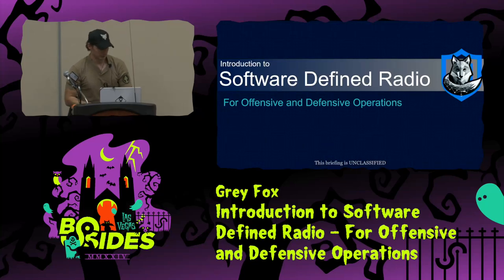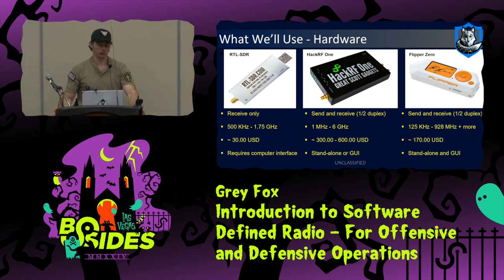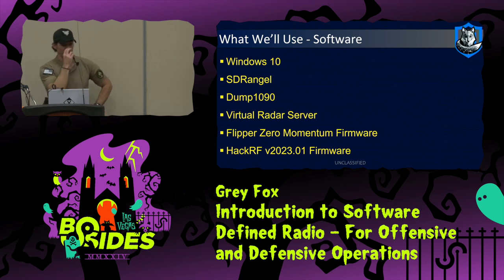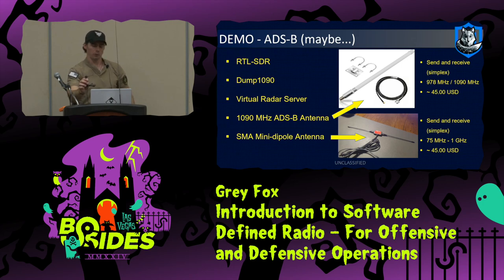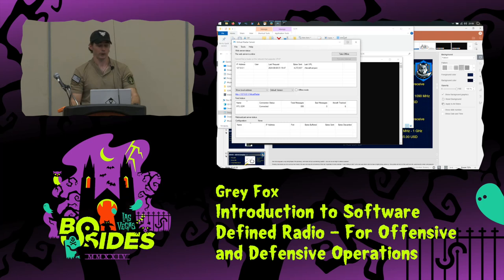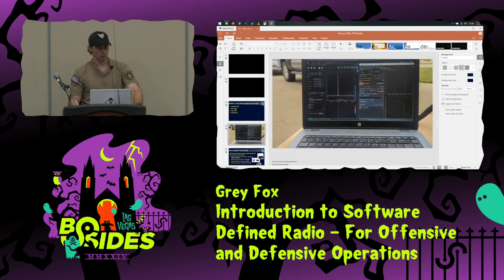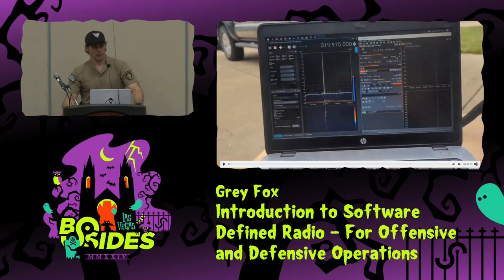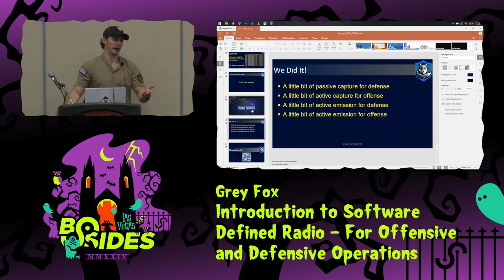CG - Introduction to Software Defined Radio – For Offensive and Defensive Operations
Common Ground, Wed, Aug 7, 20:00 - Wed, Aug 7, 20:45 CDT

Introduction to Software Defined Radio for Offensive and Defensive Operations - A brief overview of quick and dirty SDR for beginners and security professionals alike, covering the first 5 minutes of SDR ops like listening to FM radio, to the first steps in advanced tactics for adversary emulation.

People
Grey Fox